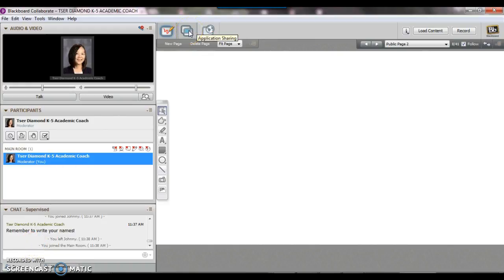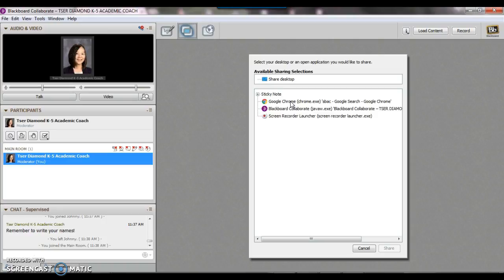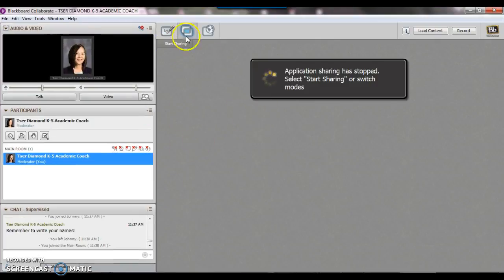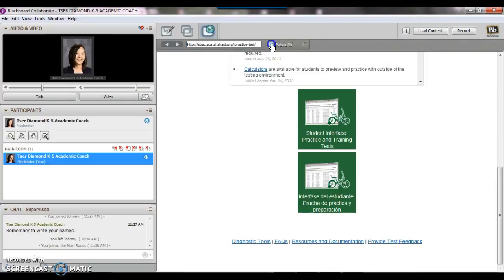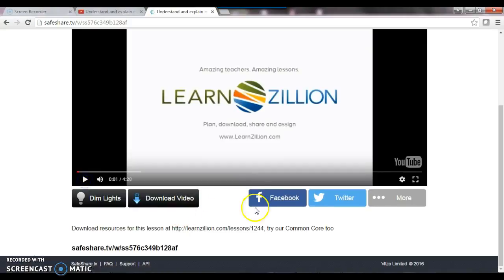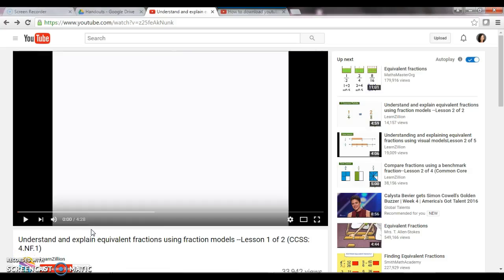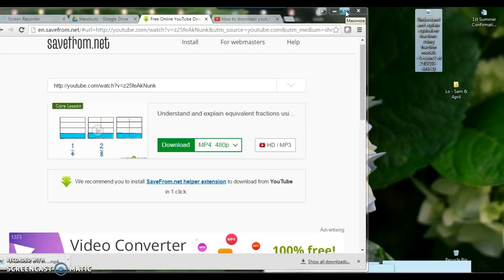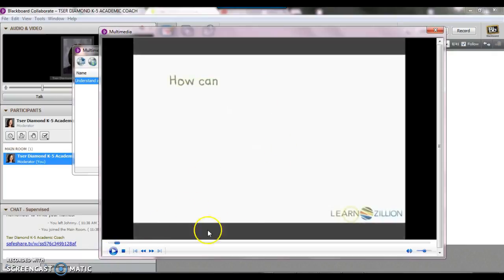App Share/Web Push/Media Share